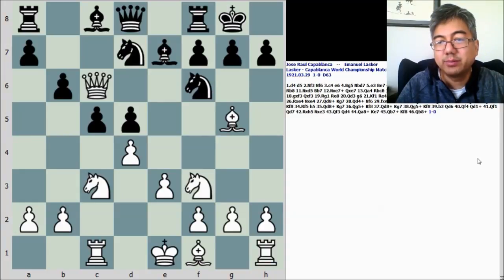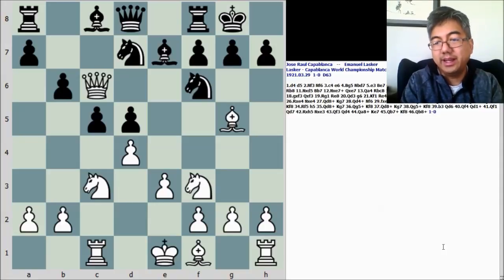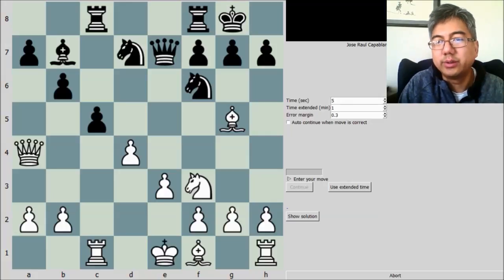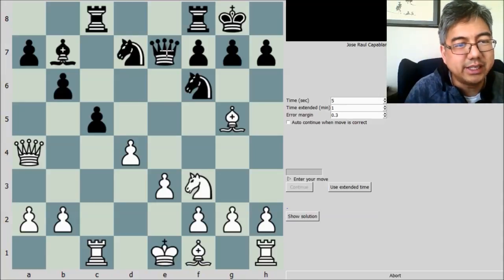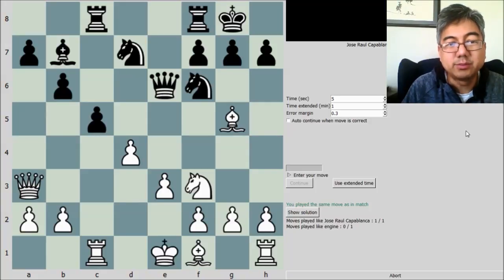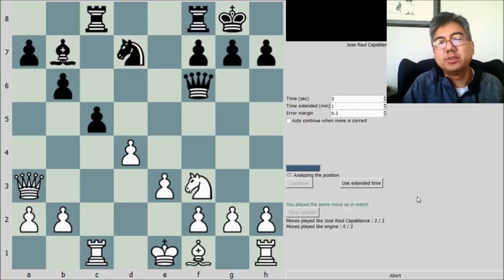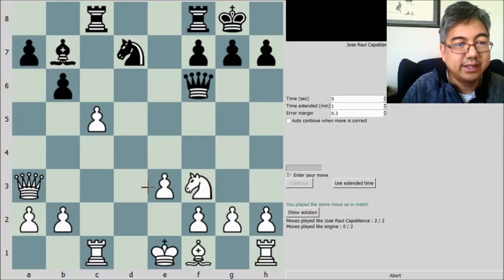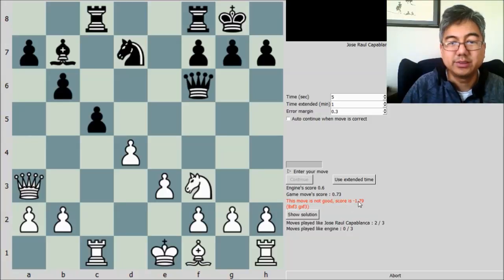Three Training Techniques to Get the Most out of Chess Videos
We all enjoy chess videos on Youtube. Here are three ways to make the most out of them in terms of knowledge retention and understanding.

I also discuss using the SCID program for chess (which I recommend and it's free)